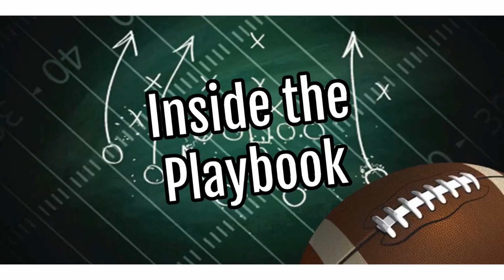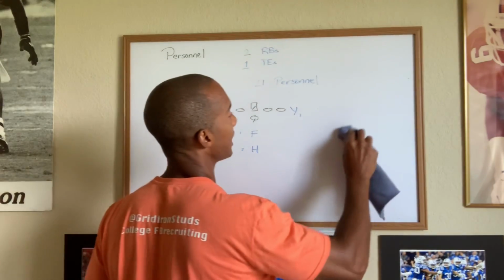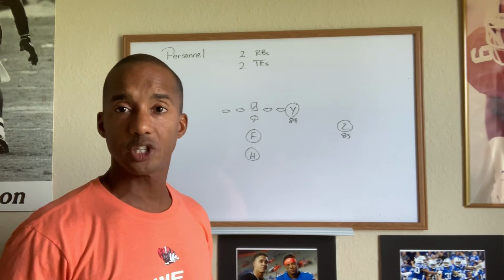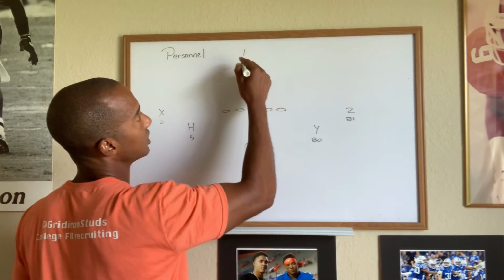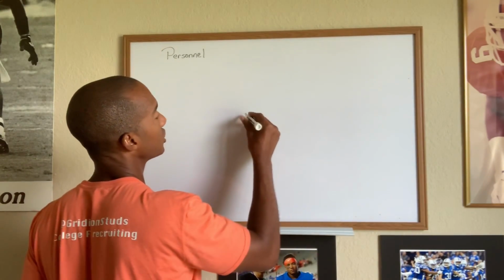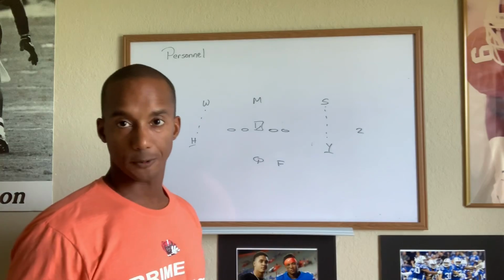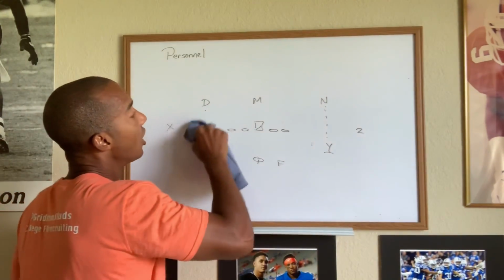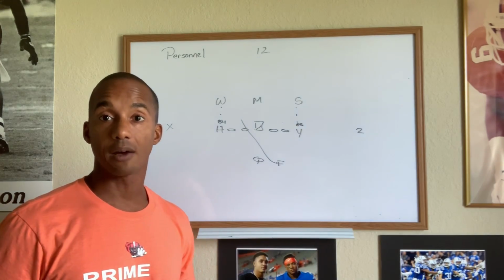INSIDE the Playbook | What do those personnel numbers mean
What do those personnel numbers mean? You may have seen it in a playbook or heard a football coach or announcer say it. So what does 21 personnel mean and why do they use it. This video explains. For more DB tips, techniques, drills and breakdowns

What do those personnel numbers mean
more DB tips
INSIDE the Playbook
Proper DB hand
Cornerback Covering Tips
DB Tips and Drills
Techniques For Defensive Backs
Tips for Coaching Defensive Backs
defensive back skills
Defensive Drills Youth Football
defensive back drills and techniques
Understanding Football Offensive Personnel
number of personnel meaning
personnel numbers mean